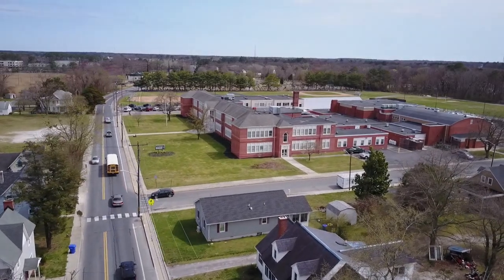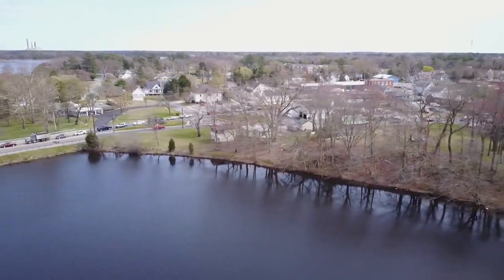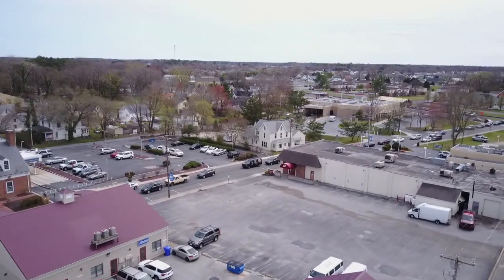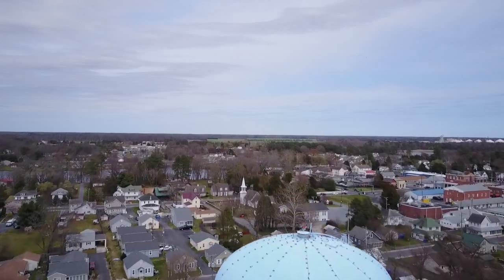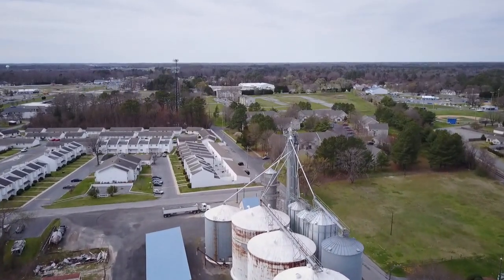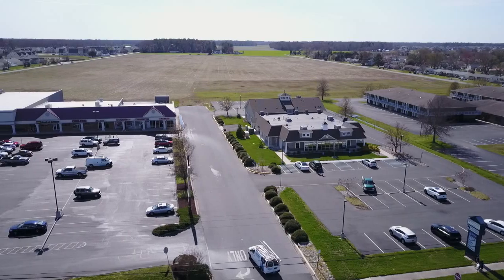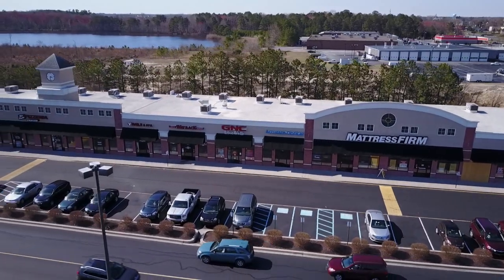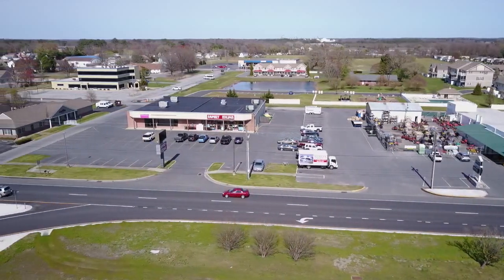Millsboro, Delaware Where Tradition and Progress Meet by Charles C. "Little Owl" Clark, IV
Everyone has a hometown. My hometown is Millsboro, Delaware, a small rural community located near the coastline of Delaware. And like most people, my hometown has changed tremendously over the years.

Today my hometown is overcrowded, due to vacationers and visitors who discovered our simple way of Life and were determined to make it their own. However, they form the current backbone of our local economy, too, and bring in new ideas along with some new names.

Still, the quality of Life that we had around here for years MUST be maintained, persevered, and pursued in order to keep it current and still sought after. That way of Life and our environment are the 2 geese that lay the golden eggs in Sussex County, Delaware, and they must always be protected and cared for.